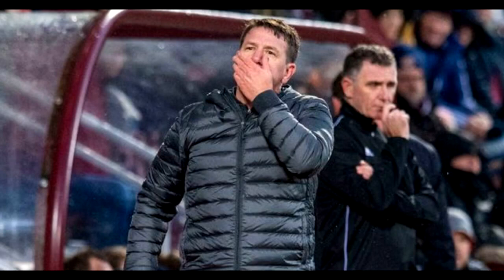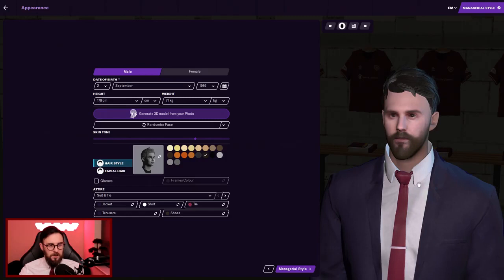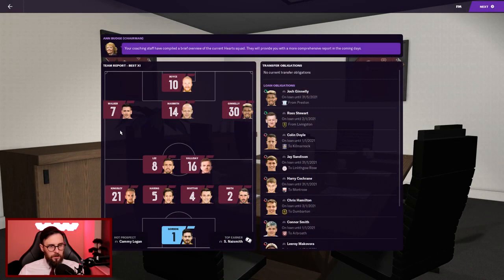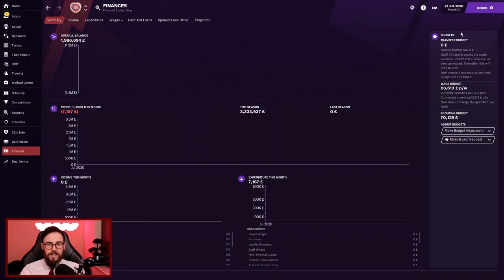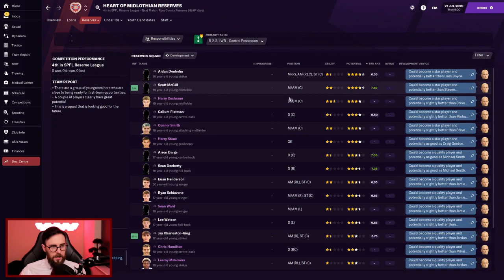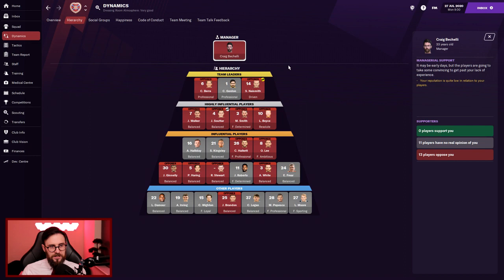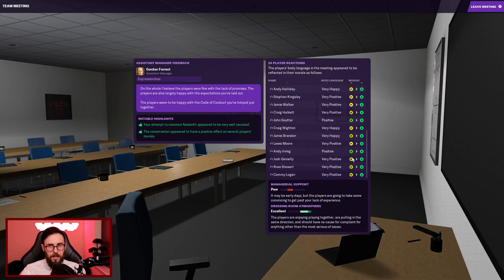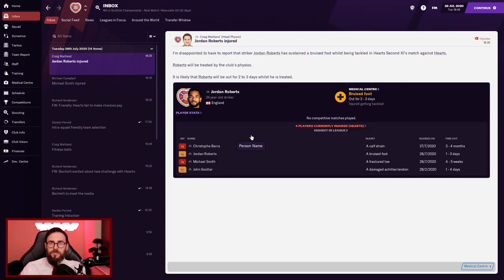The King of Hearts - #1 Welcome to Heart of Midlothian FC - Football Manager 2021 - FM21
Welcome and thanks for joining me on my first full FM21 save of the year as I try and take Hearts back to the SPL at the first time of asking.

I want to make this save as interactive as possible so I'd like your thoughts on recruitment, tactics and other decisions being made at the club.

📢 Or come and hang out with me on Twitch @

⚽️I currently have three saves completed this year. Check out the series here:

🖱 Computer Specs
AMD Ryzen 5 1600x 3.6 GHz 6-Core Processor
MSI B350 TOMAHAWK ATX AM4 Motherboard
Deepcool Maelstrom 120k AIO CPU cooler
Gigabyte Geforce GTX 1060 6GB AORUS Graphics card
Crucial 8GB RAM (2X4GB) Ballistix 16GB RAM (2x8GB) DDR4-2400
Western Digital Caviar blue 1TB 7200RPM HDD
Western Digital Green 240GB M.2-2280 SSD

🎞 Video Equipment
HP 27fw 27 in. Full HD IPS LCD Monitor
RodeNT-Usb Microphone
Canon 200D
Elgato KeyLight

🙋‍♂️About Nowthen Corey
We've created this channel to share our journey through the gaming world.

We've been playing the games in many different formats over the last 25 years we're still trying to develop our abilities.

We're keen to improve not only as a gamers but also as video editors so please leave any feedback in the videos comments section or alternatively please reach out to us on social media.